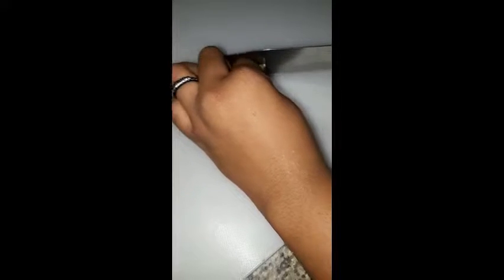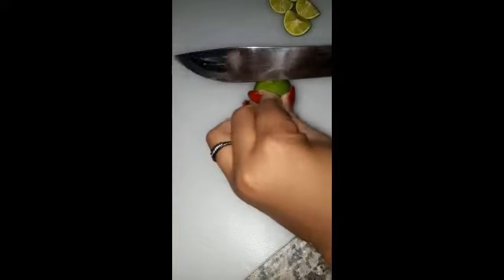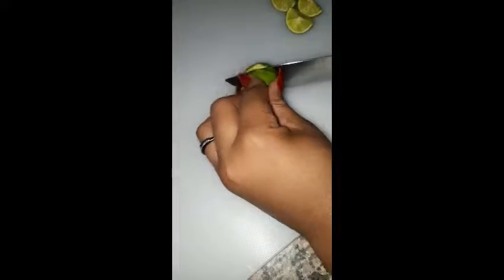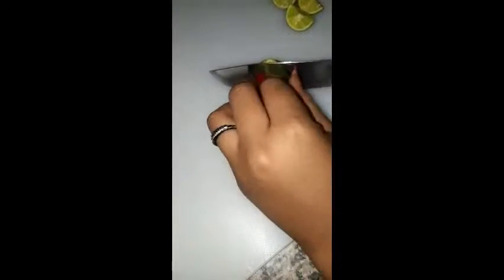Virgin Mojito | How to make virgin mojito | Mocktail | Non-alcoholic recipe.